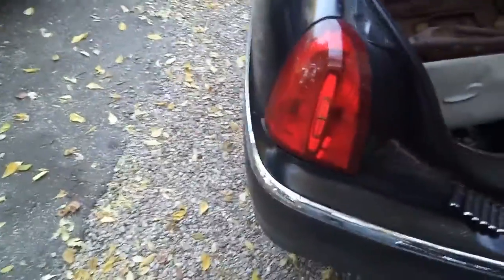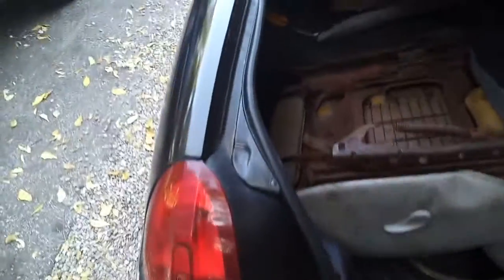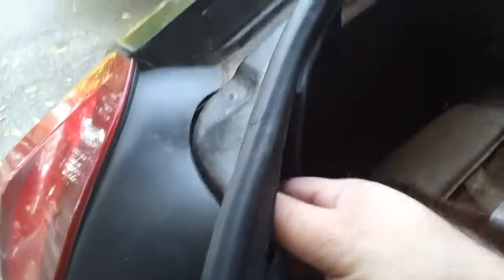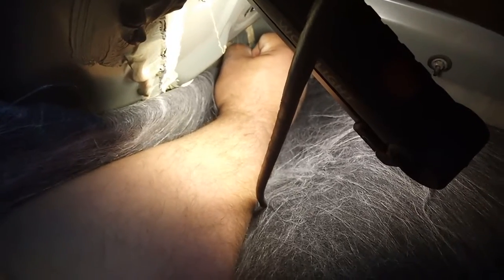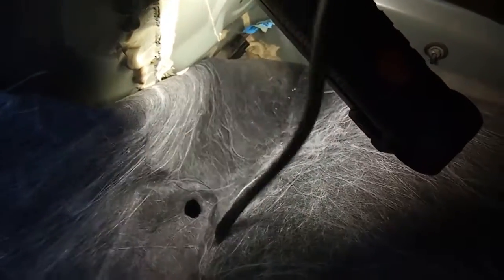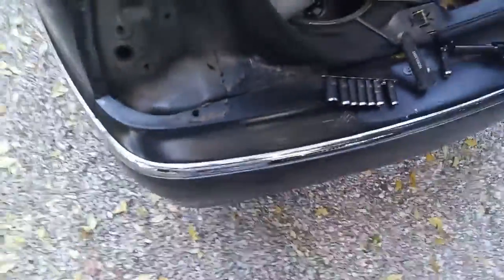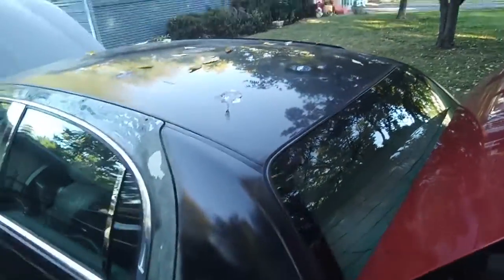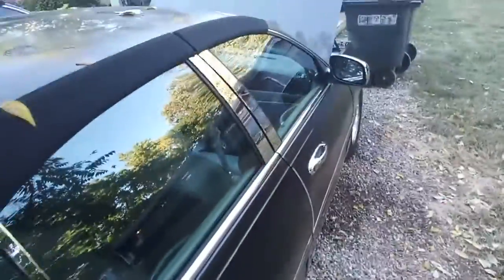Lincoln Town car tail light removal.